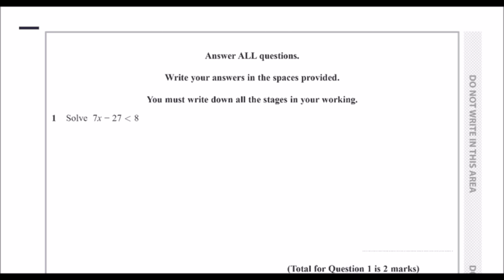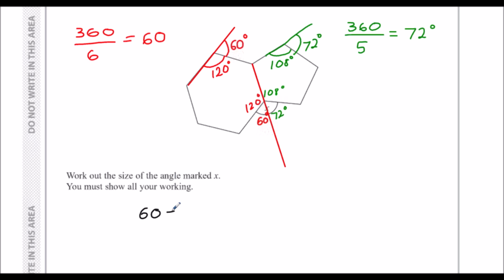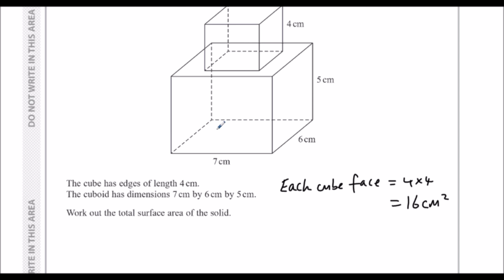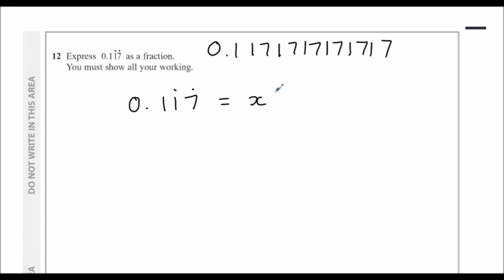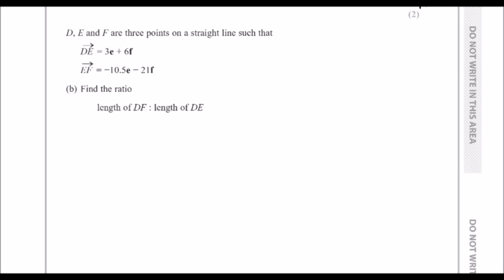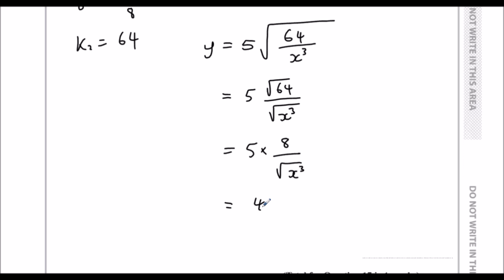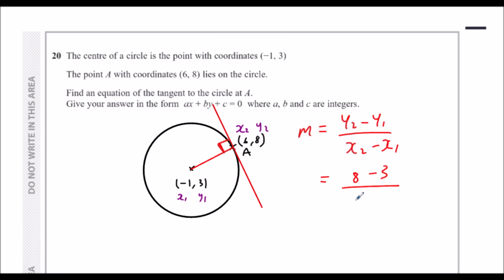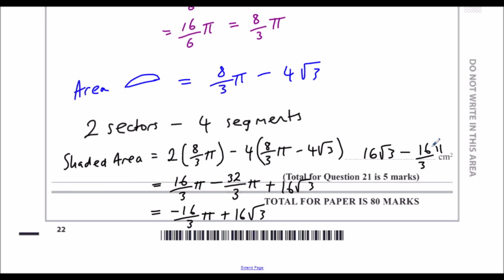Edexcel GCSE Maths May June 2022 1H Exam Paper Walkthrough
Contents:
0:00 Start
0:10 Question 1
0:55 Question 2
2:04 Question 3
5:21 Question 4
7:58 Question 5
10:52 Question 6
14:57 Question 7
17:11 Question 8
19:44 Question 9
23:33 Question 10
28:30 Question 11
30:35 Question 12
33:12 Question 13
37:23 Question 14
40:12 Question 15
45:25 Question 16
49:10 Question 17
52:27 Question 18
55:13 Question 19
1:01:03 Question 20
1:06:19 Question 21